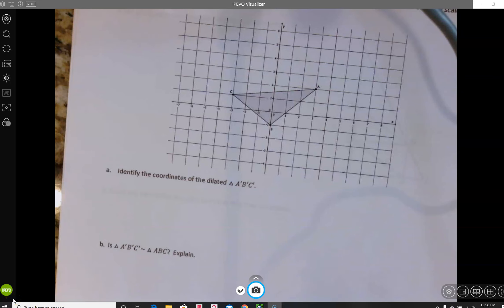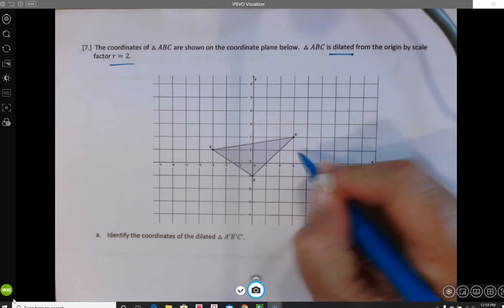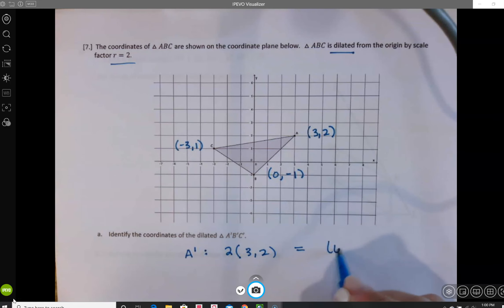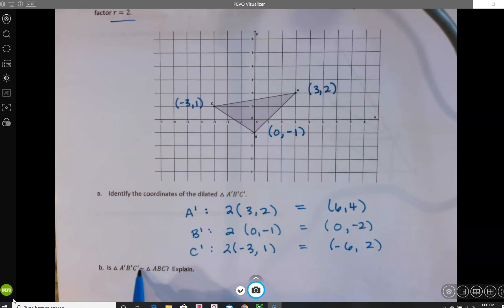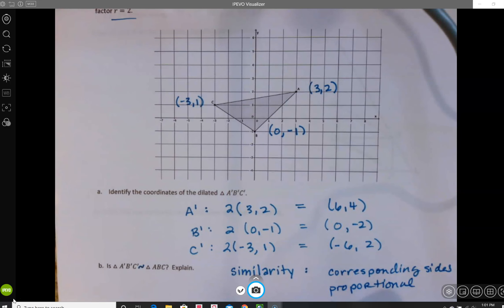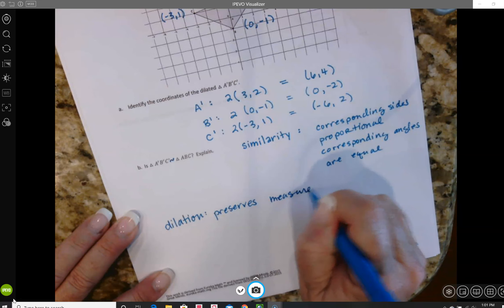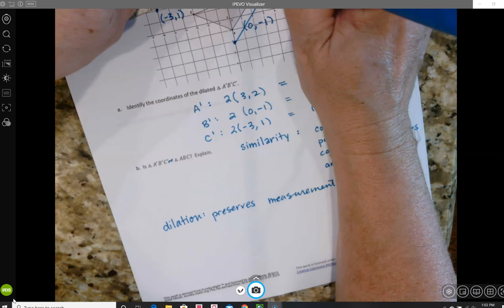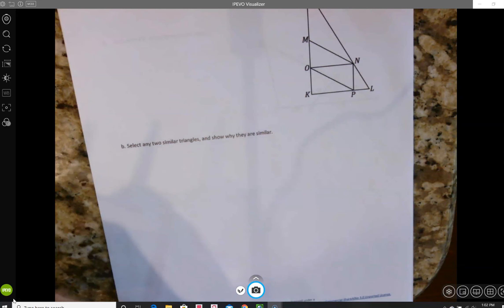Knox County #7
Knox County Problem #7